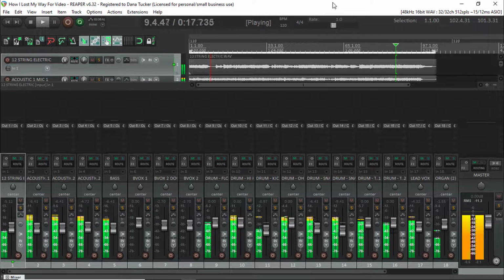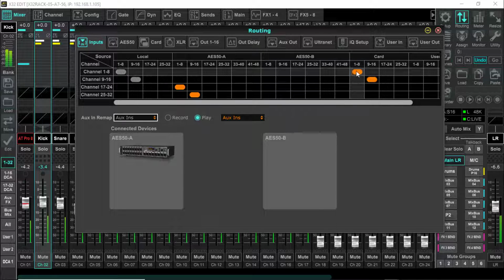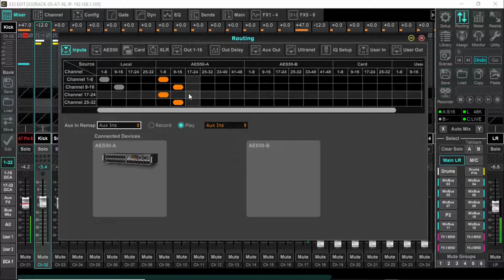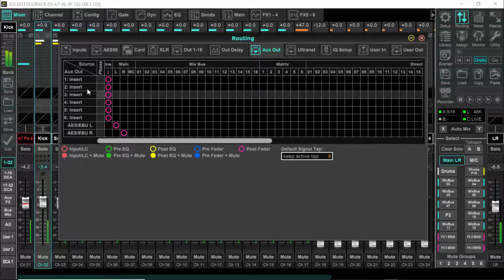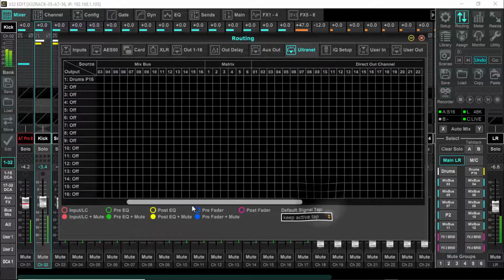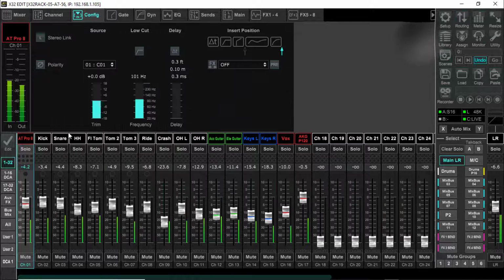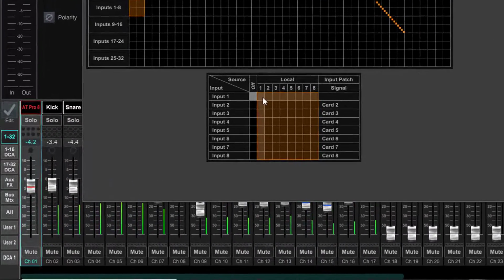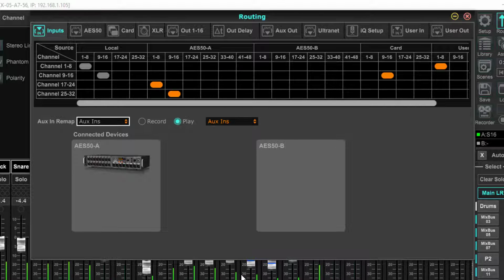Using Basic Routing for the X32, P16s and Point to Point Patching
Hello, my name is Dana and I have been recording the “Spoken Word” for 45 years. I have analyzed close to 10,000 Podcast files using the recommended standards set forth by the Audio Engineering Society, commonly referred to as the AES.

I am an active Narrator with the ACX. I also teach Home Recording. I have taught thousands of people how to record professional audio concerning the “Spoken Word” commonly referred to as “Speech”. If you plan on joining any of these organizations or dive into recording, I invite you to check out my other videos as well as my and our Private Facebook Group @ X32 Rack Users.